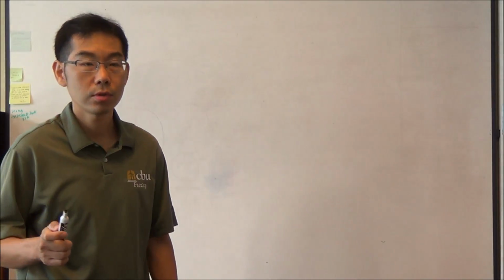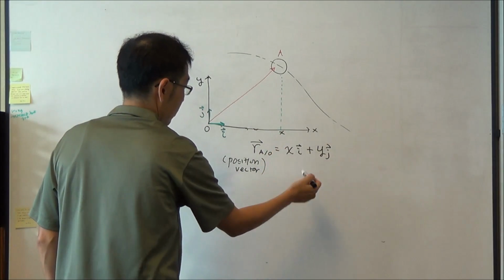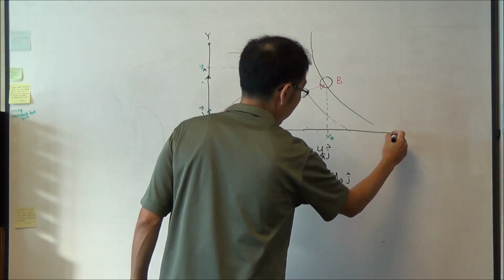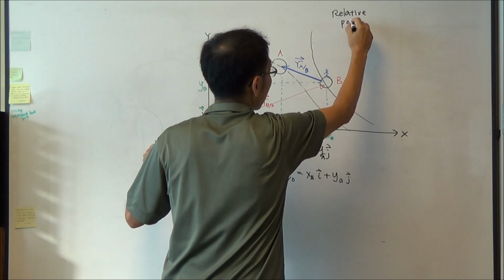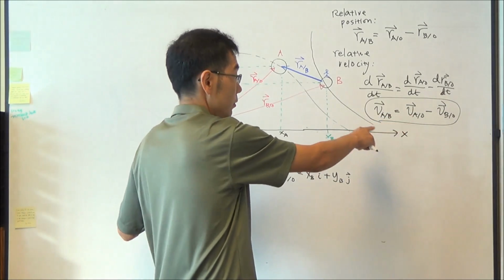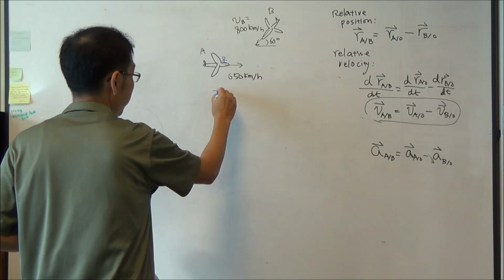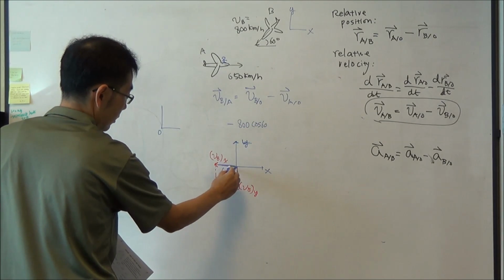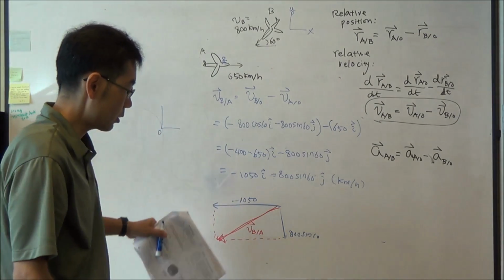EGR343 Relative motion of two particles (Ch12.10)